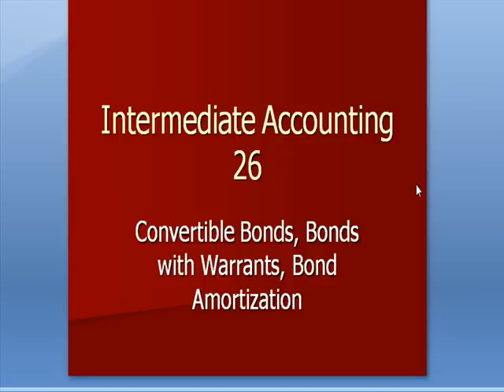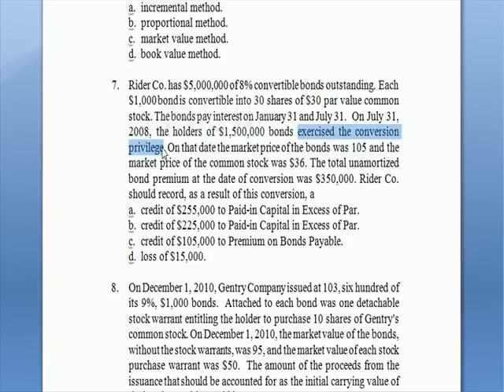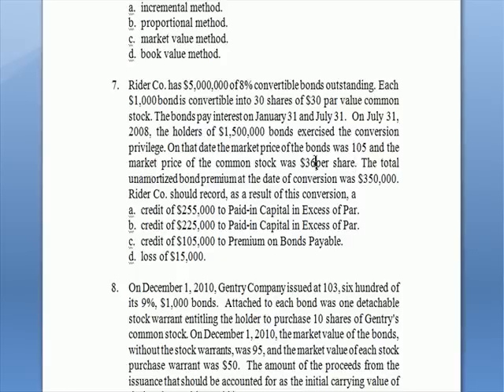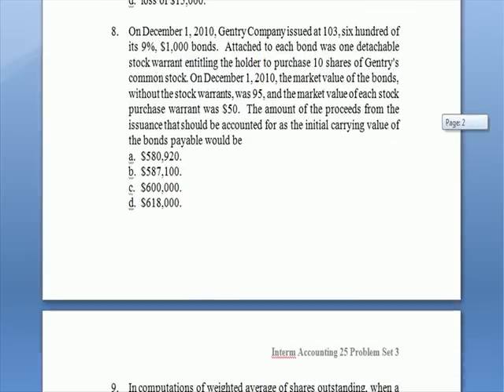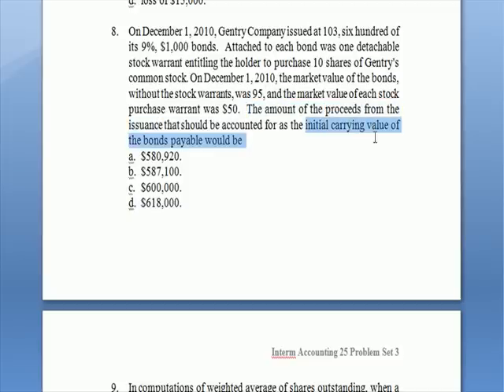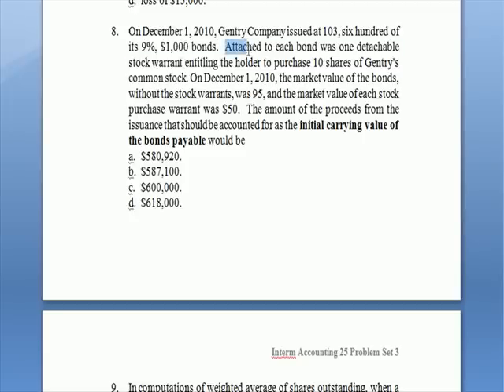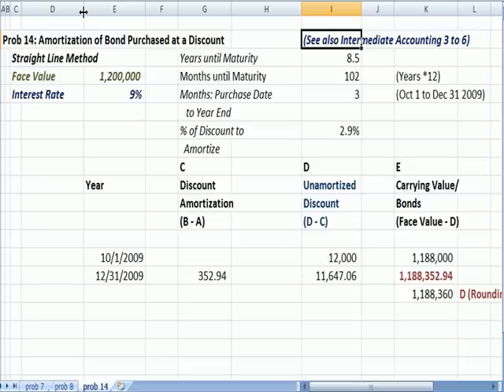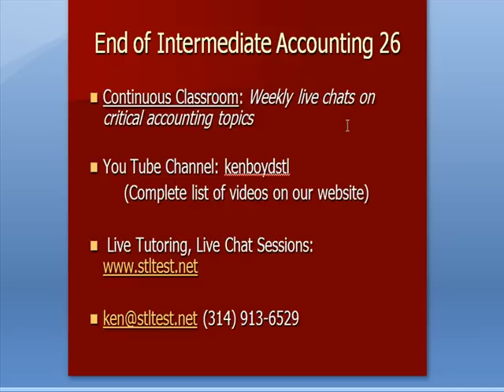Intermediate Accounting 26: Convertible Bonds, Warrants, Amortization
This video covers the Intermediate Accounting concepts of convertible bonds, warrants, and bond amortization.